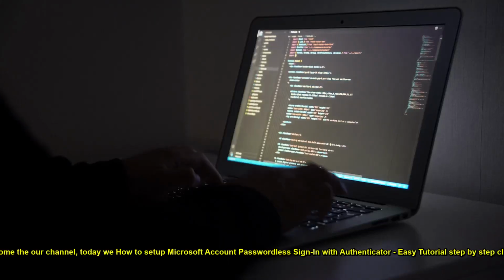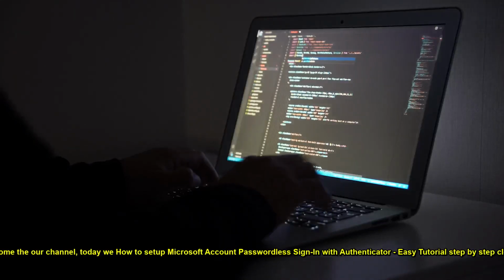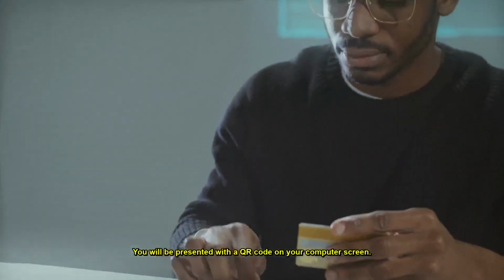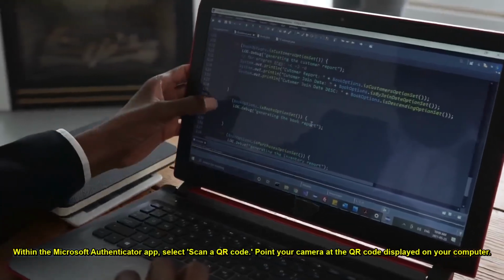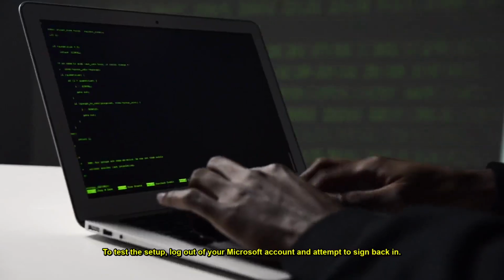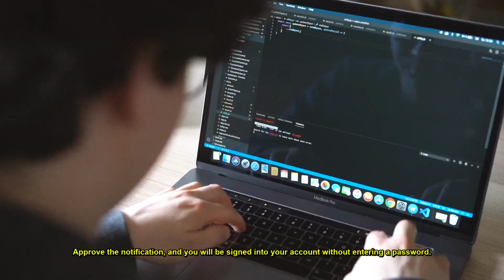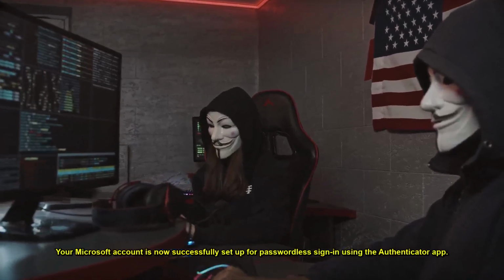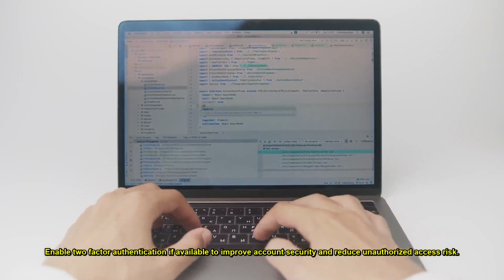How to setup Microsoft Account Passwordless Sign-In with Authenticator - Easy Tutorial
In this easy tutorial, learn how to set up passwordless sign-in for your Microsoft account using the Microsoft Authenticator app. Say goodbye to remembering complex passwords and discover the simplicity of secure authentication! We’ll guide you step-by-step through the setup process, ensuring your account is both safe and convenient to access. Perfect for beginners and anyone looking to enhance their online security.